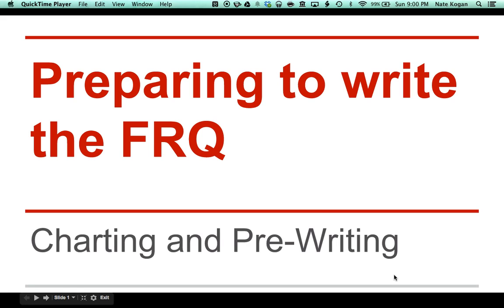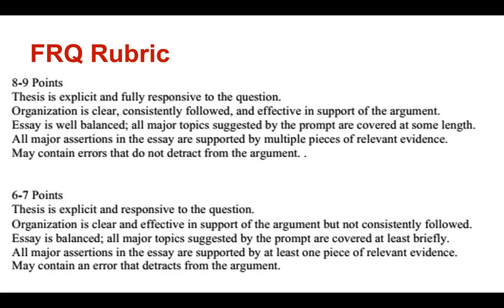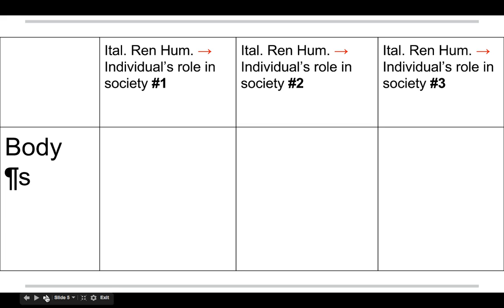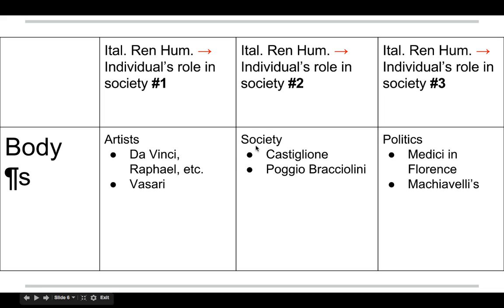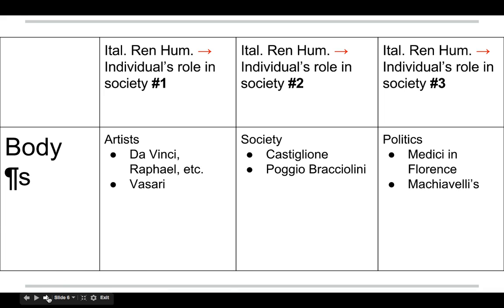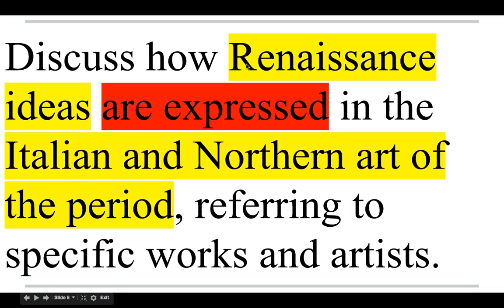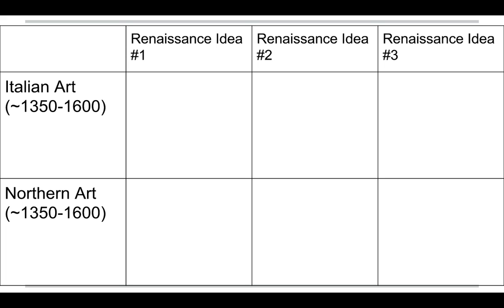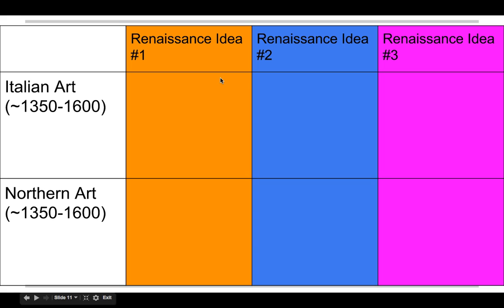FRQ Pre Writing & Outlining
A tutorial on how to approach, organize, and pre-write an AP European History free response question. This tutorial draws examples from material about the Renaissance.